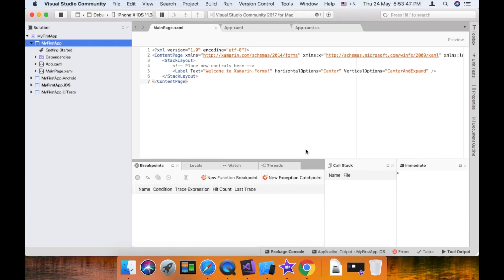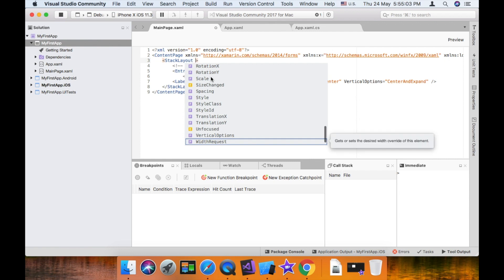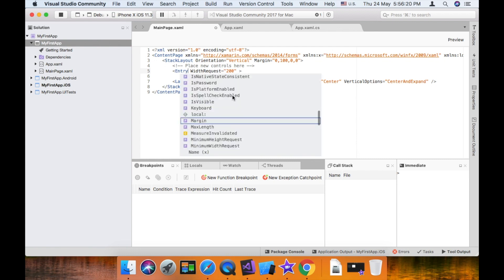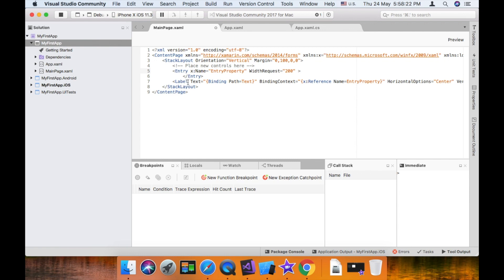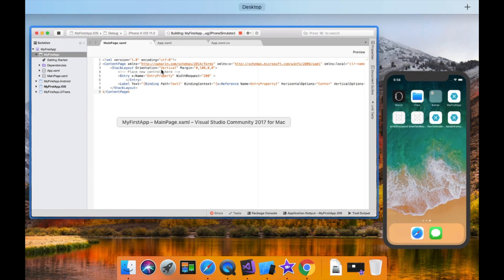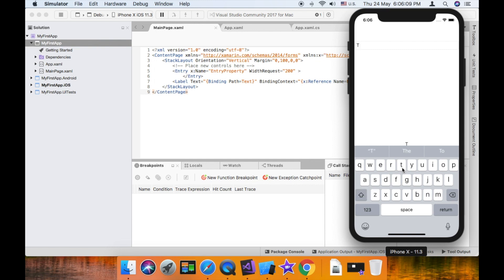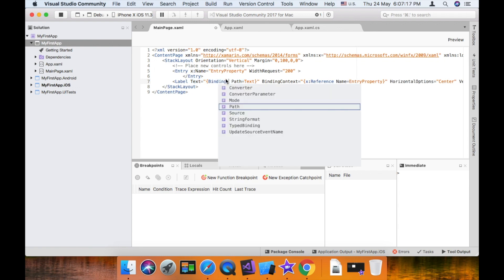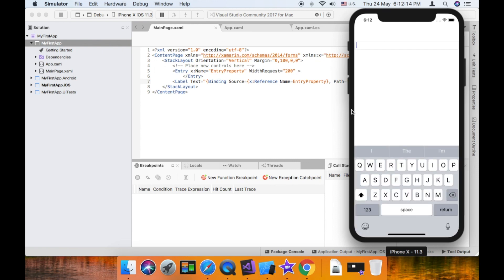ViewToViewBinding in Xamarin.Forms (Tamil)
This video is about ViewToViewBinding in Xamarin.Forms